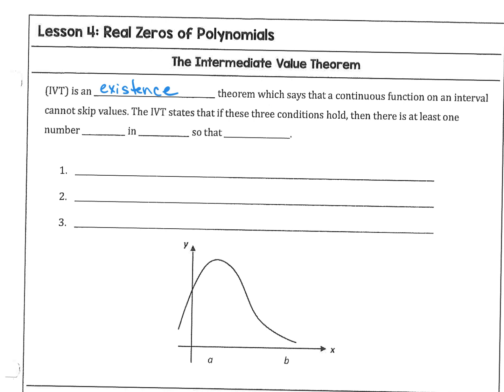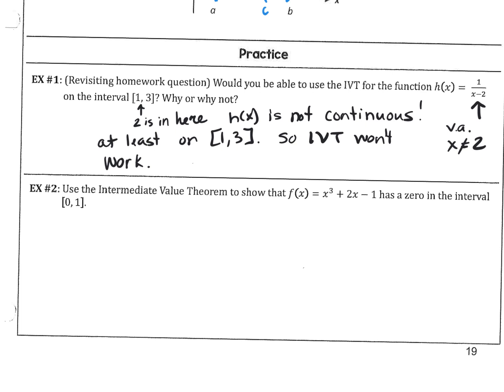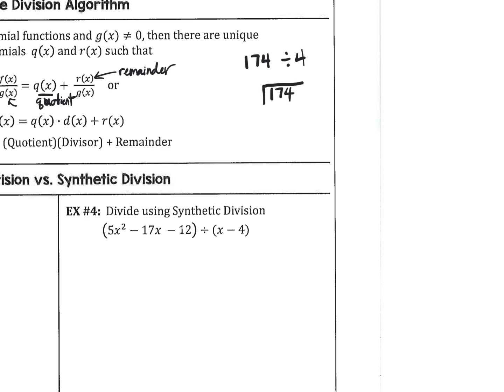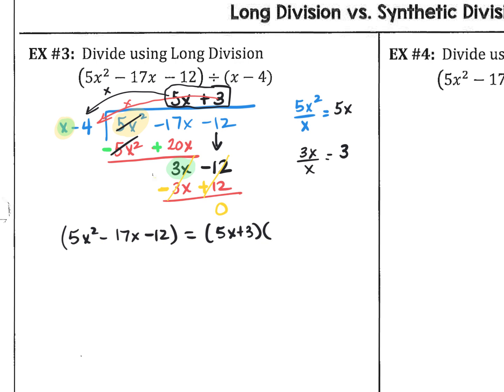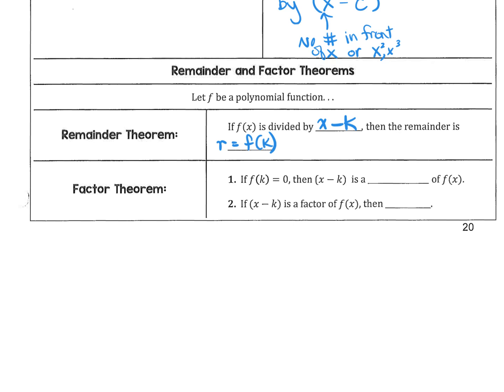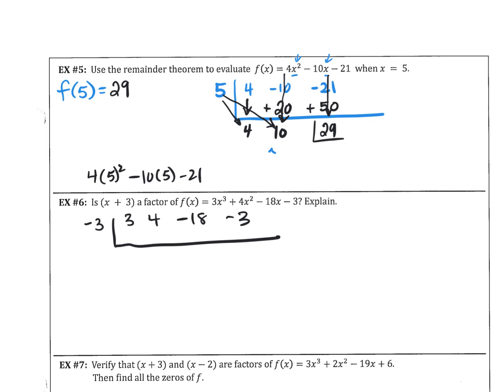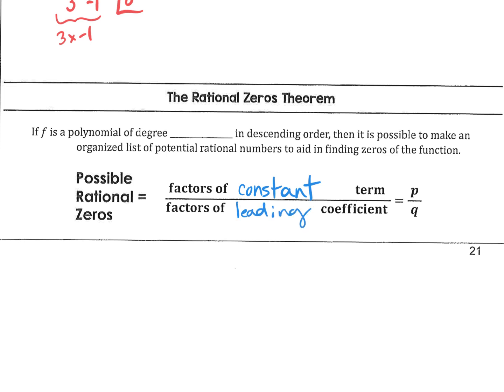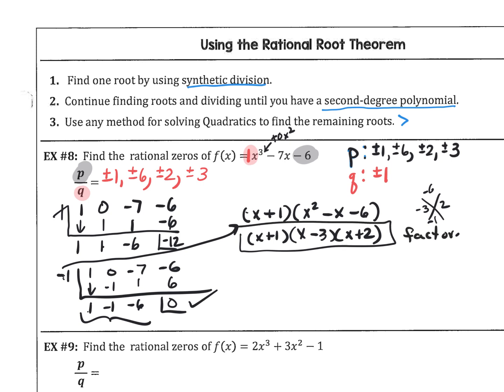2-4 notes 1